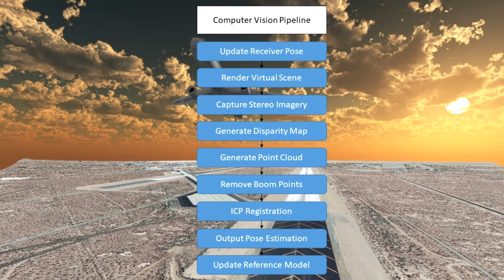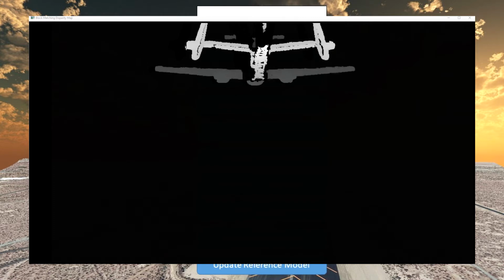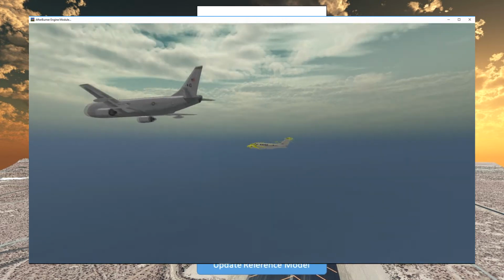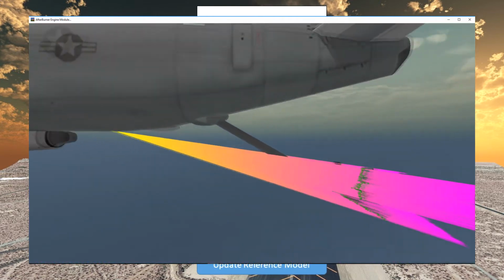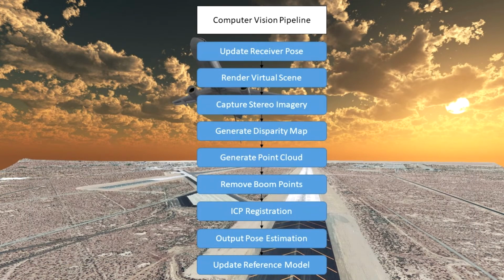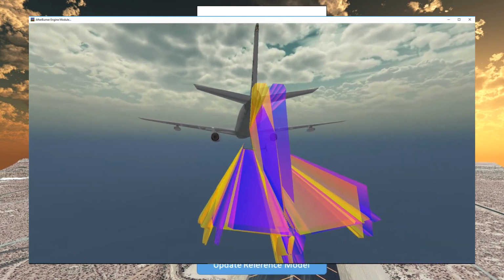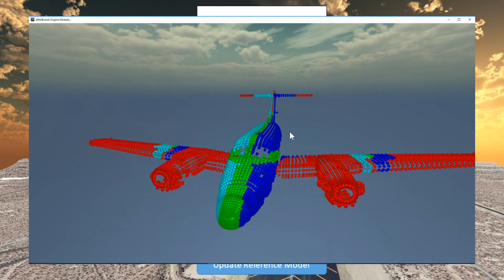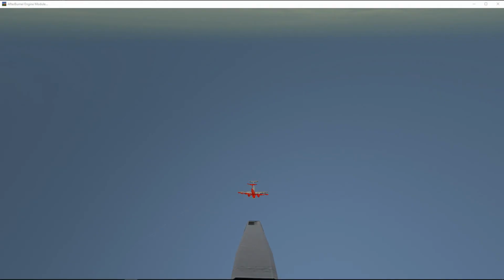Mitigating the Effects of Boom Occlusion on Automated Aerial Refueling Through Shadow Volumes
In flight refueling of Unmanned Aerial Vehicles (UAVs) is critical to the United State's Air Force (USAF). However, the large communication latency between a ground-based operator and his/her remote UAV makes docking with a refueling tanker unsafe. This latency may be mitigated by leveraging a tanker-centric stereo vision system. The vision system observes and computes an approaching receiver's relative position and orientation offering a low-latency, high frequency docking solution. Unfortunately, the boom -- an articulated refueling arm responsible for physically pumping fuel into the receiver -- occludes large portions of the receiver especially as the receiver approaches and docks with the tanker. The vision system must be able to compensate for the boom's occlusion of the receiver aircraft. We present a novel algorithm for mitigating the negative effects of boom occlusion in stereo-based aerial environments. Our algorithm dynamically compensates for occluded receiver geometry by transforming the occluded areas into shadow volumes. These shadow volumes are then used to cull hidden geometry that is traditionally consumed, in error, by the vision processing and point registration pipeline. Our algorithm improves computer-vision pose estimates by 44% over a naive approach without shadow volume culling.
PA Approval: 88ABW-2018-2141